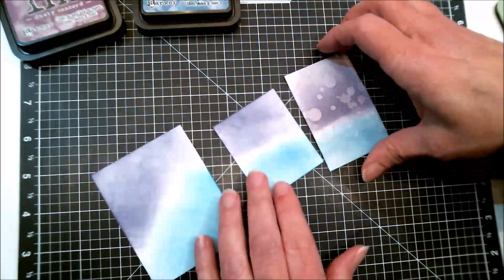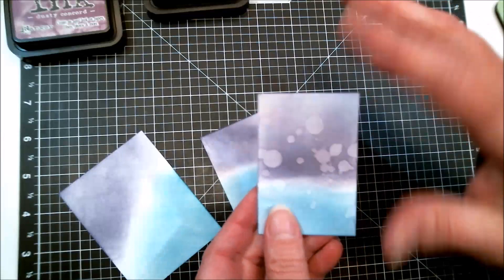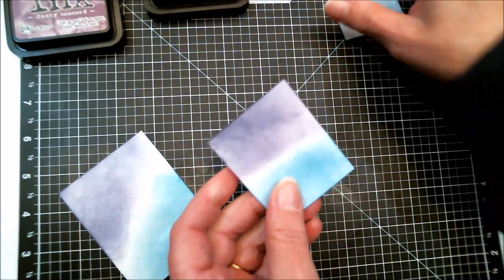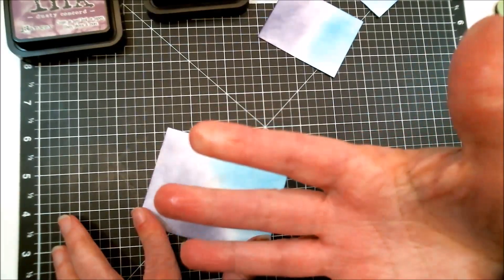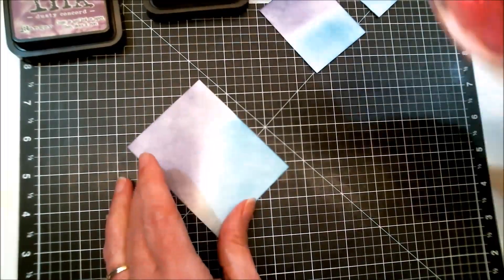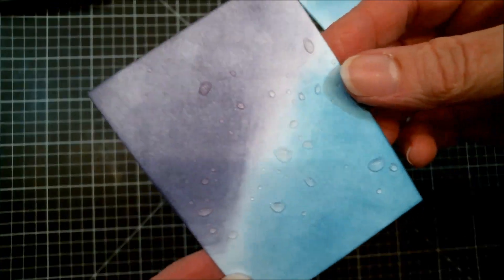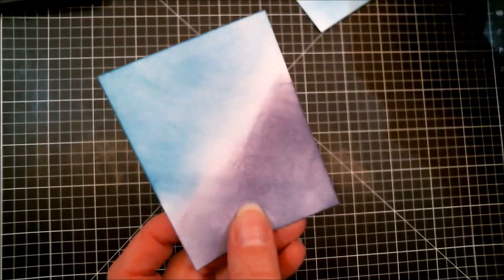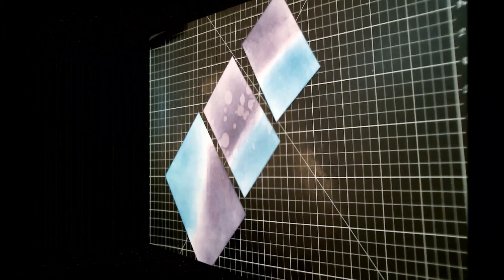Tuesday 2 Minute Tips & Tricks #6 - Sealing Distress Ink Artwork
Tuesday 2 Minute Tips & Tricks #6 - Sealing Distress Ink Art Work

HAPPY CRAFTING!!!